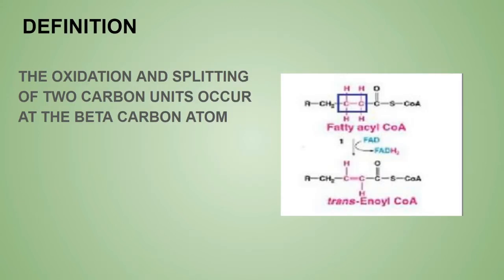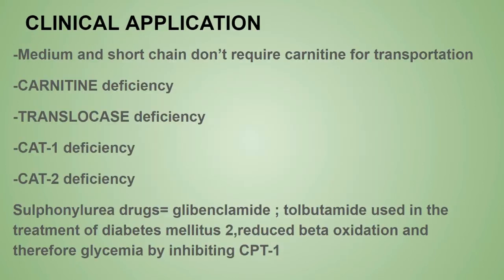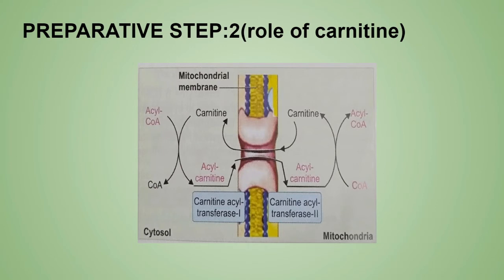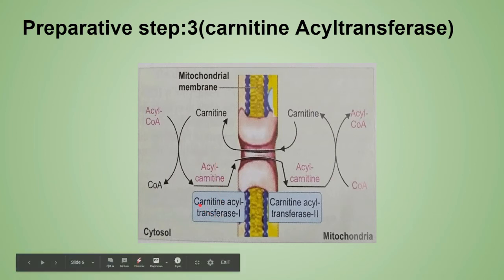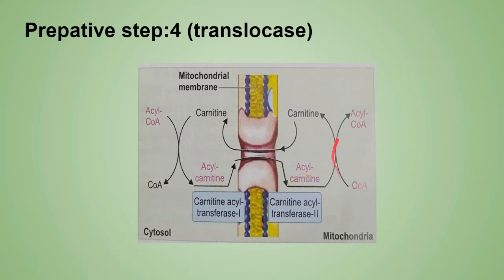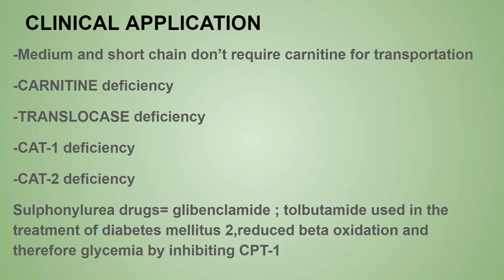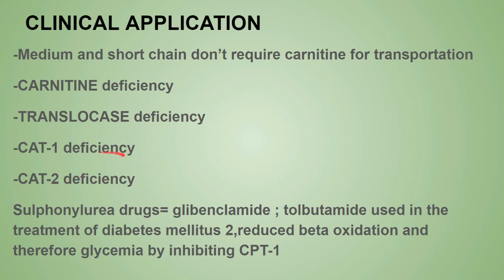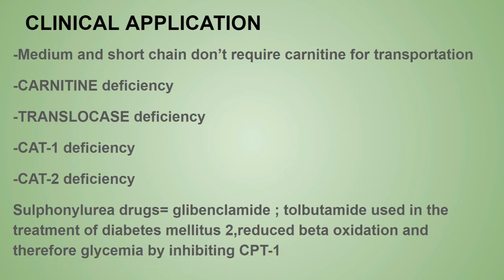BETA OXIDATION OF FATTY ACIDS part:1||PREPARATORY STEPS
In this video you will get the easiest and detailed explanation about the preparatory steps of the beta oxidation of Fatty acids. Hope you understand it well. Comment me your queries in the comment section below...